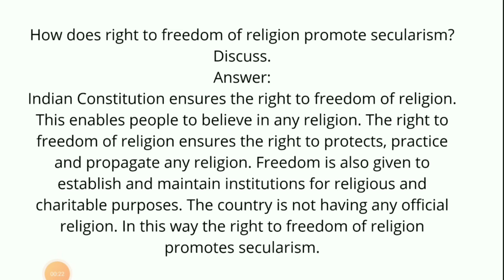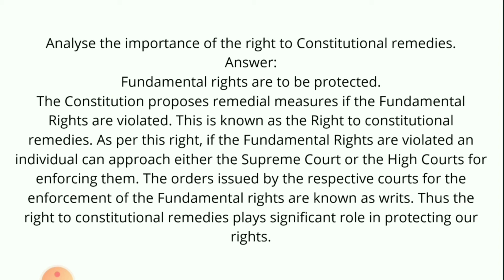Itsvicters Std 9 Social Science Class 23 Notes and Assignment Answers